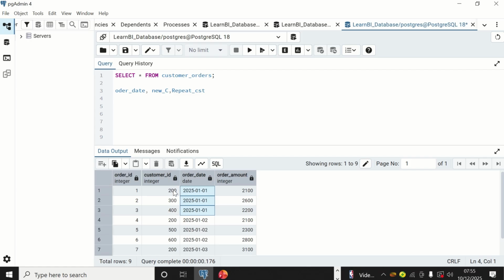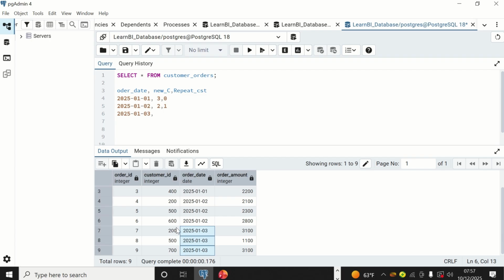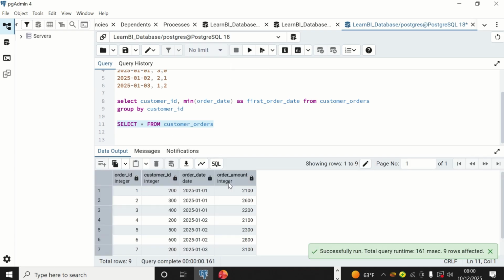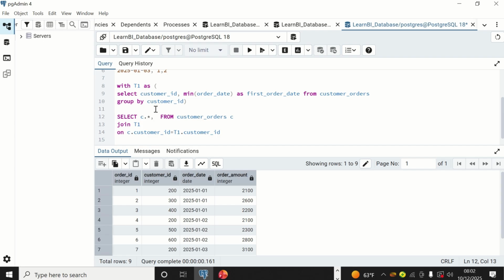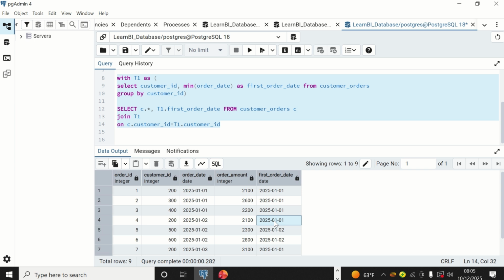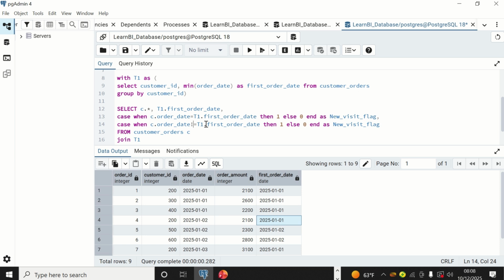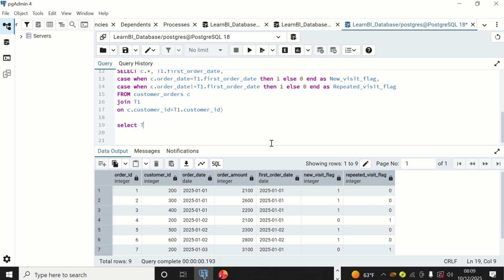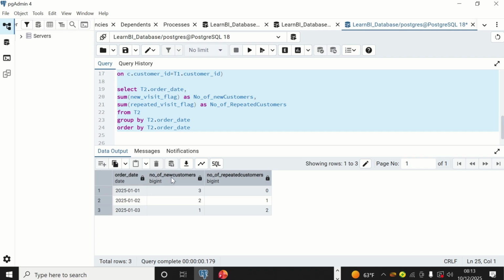SQL for Data Analysts Interview: How to Find New & Repeat Customers | Complex SQL.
Table Script

CREATE TABLE customer_orders (
    order_id INTEGER,
    customer_id INTEGER,
    order_date DATE,
    order_amount INTEGER);

INSERT INTO customer_orders VALUES
(1, 200, CAST('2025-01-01' AS DATE), 2100),
(2, 300, CAST('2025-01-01' AS DATE), 2600),
(3, 400, CAST('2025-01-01' AS DATE), 2200),

(4, 200, CAST('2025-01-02' AS DATE), 2100),
(5, 500, CAST('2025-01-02' AS DATE), 2300),
(6, 600, CAST('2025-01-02' AS DATE), 2800),

(7, 200, CAST('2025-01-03' AS DATE), 3100),
(8, 500, CAST('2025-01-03' AS DATE), 1100),
(9, 700, CAST('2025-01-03' AS DATE), 3100);